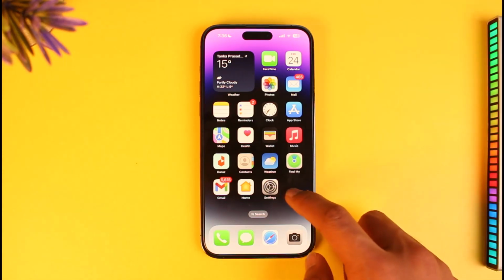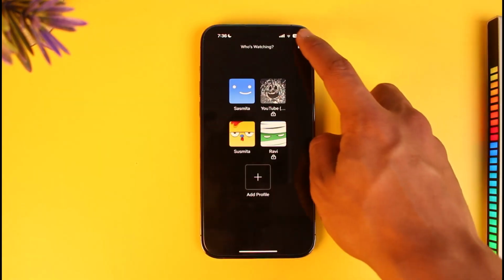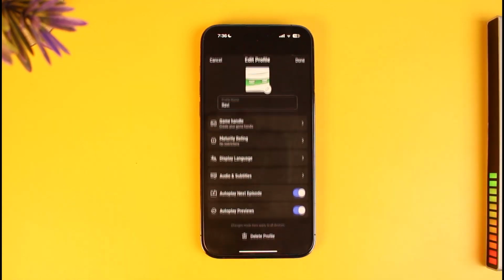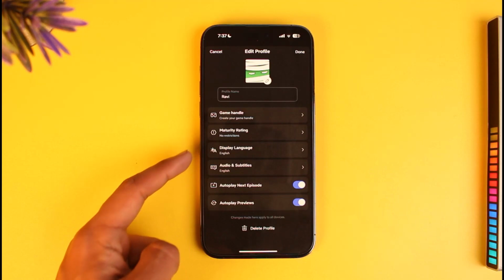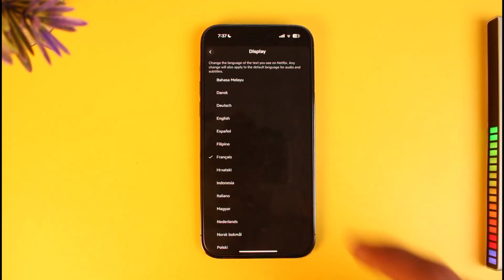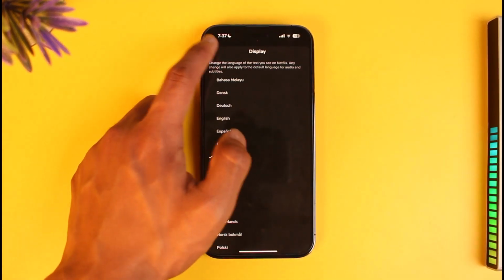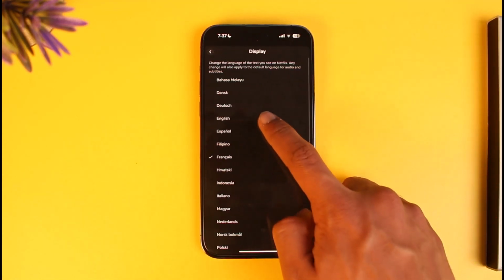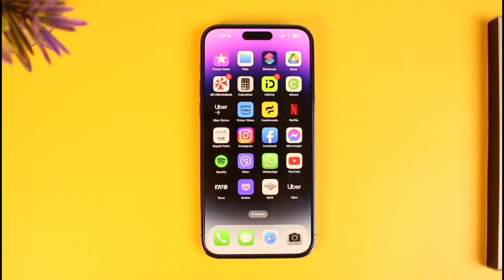How to Change Language on Netflix When You Don't Understand !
In this tutorial video, I will quickly guide you on how you can change the language on Netflix when you don't understand it at all. So make sure to watch this video till the end. We try to be responsive to as many questions as possible.

►  Chapters:
0:00 Introduction
0:13 What the Issue Is
0:29 Change Language on Netflix
1:12 Conclusion